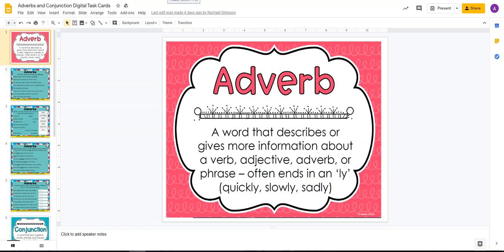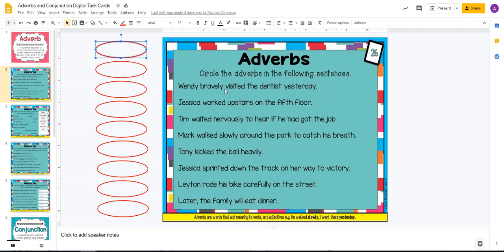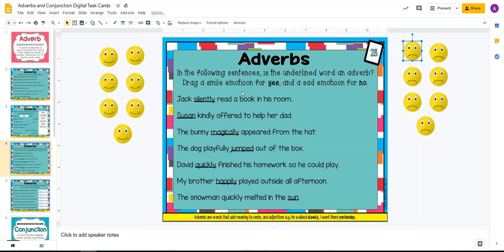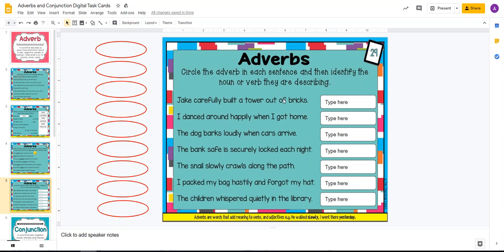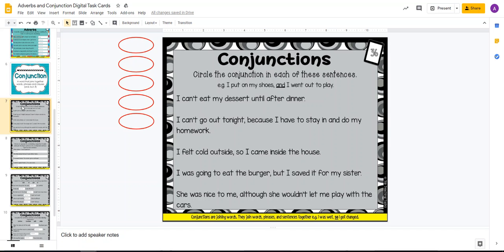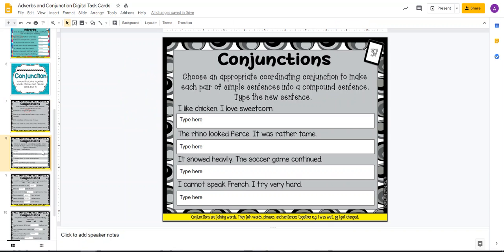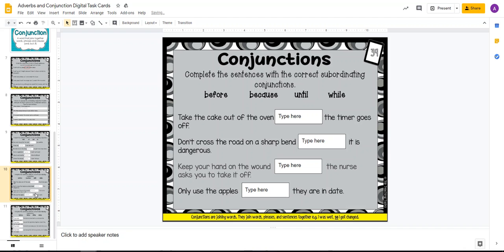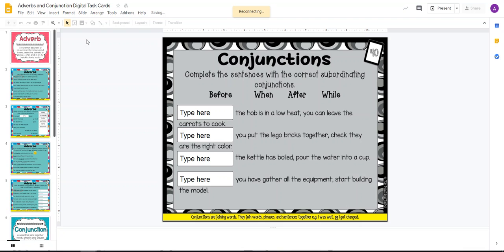Adverbs and Conjunctions